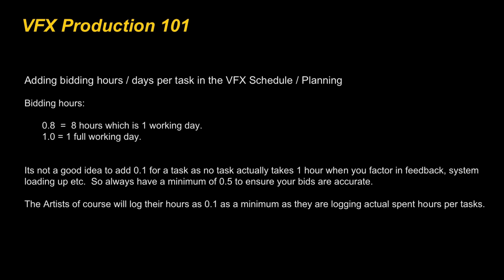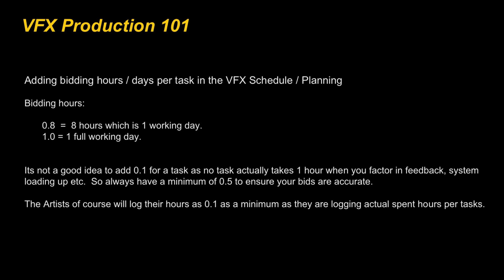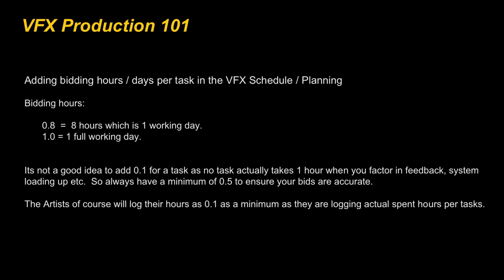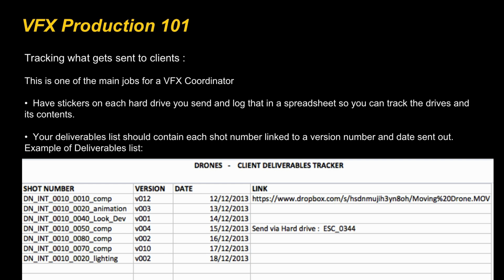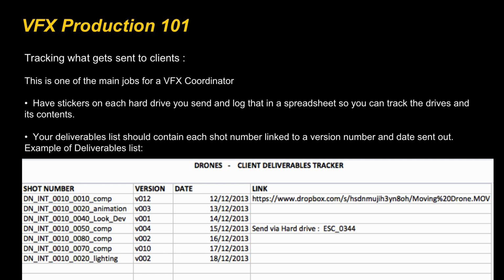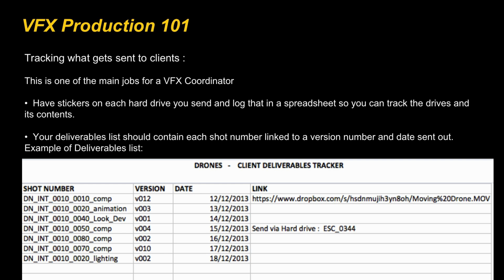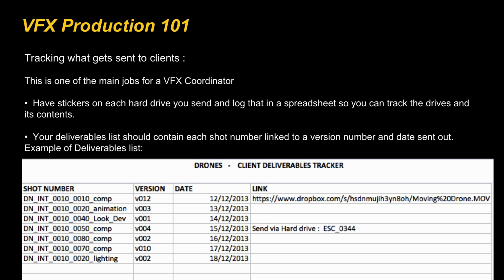Mastering VFX Project Management Like a PRO in 2024!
In this video, you’ll learn how to run VFX projects like a professional in 2024! We dive into creating essential VFX management reports for head production meetings and show how to use these reports to manage resources efficiently. You’ll also discover how to cross-reference artists’ invoices with project deliverables, ensuring smooth operations and accurate financial tracking. Whether you're an aspiring VFX producer or a seasoned professional, these management insights will help you streamline workflows and deliver successful projects. Perfect for anyone looking to master VFX producing and project management in today’s fast-paced industry.

Time scheduling : 00:00 - 02:42
Deliver to the client : 02:43 - 05:25
Tips for deliverables : 05:26 - 07:38